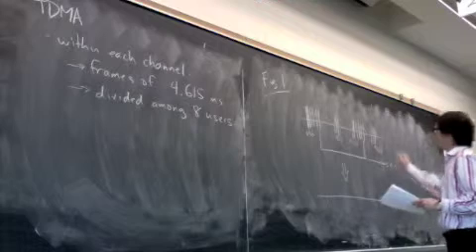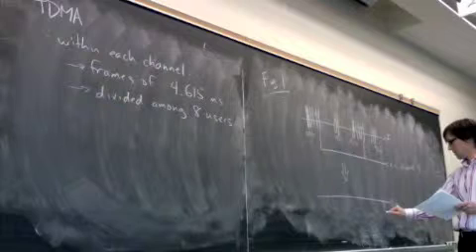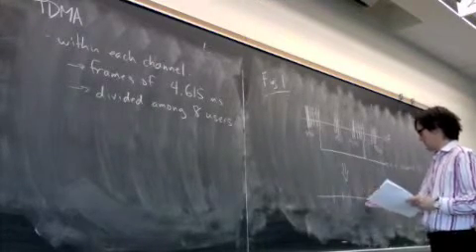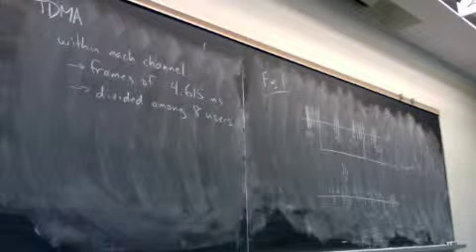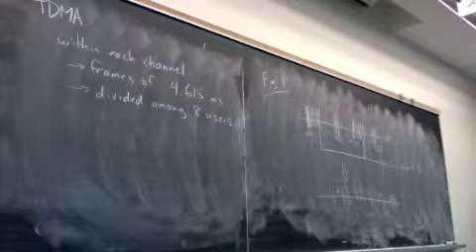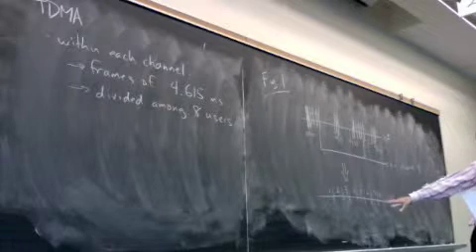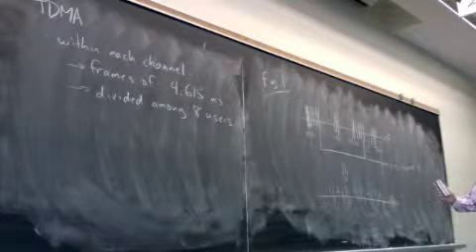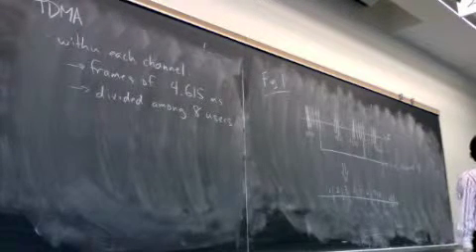GSM Radio Interface 2-d-May5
Lecture on May 5, 2009.

GSM radio interface (part 2 of 4).